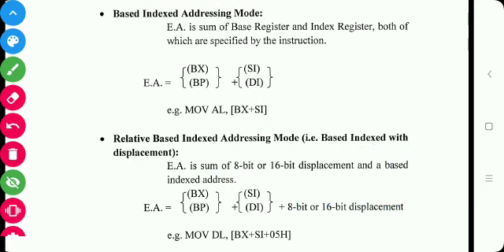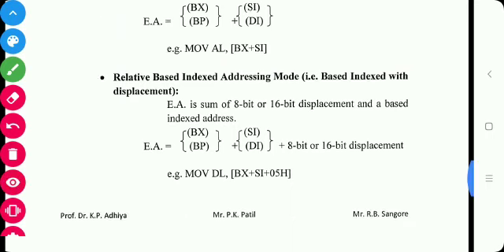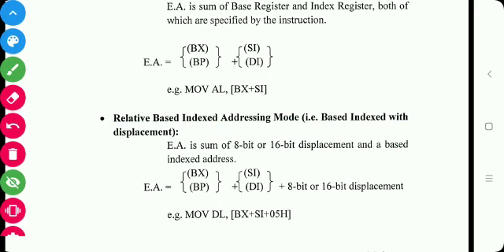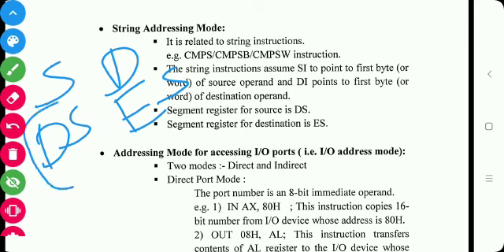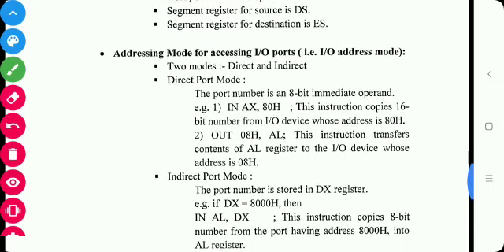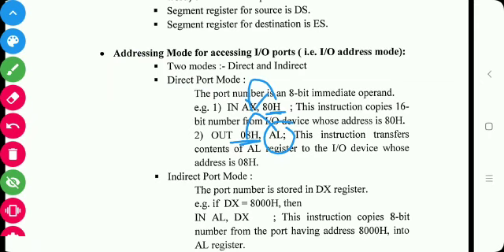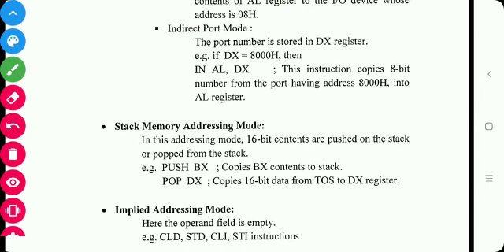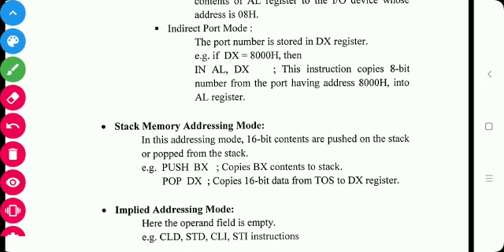COA- Computer Organization and Architecture-SE CSE-IT- Addressing Modes